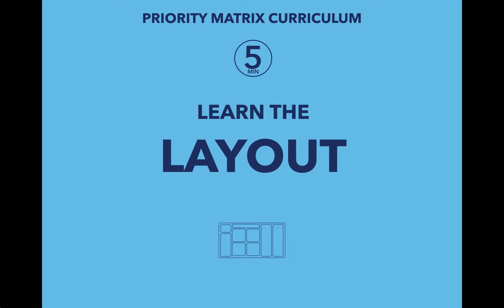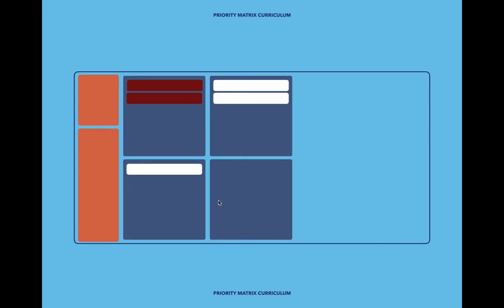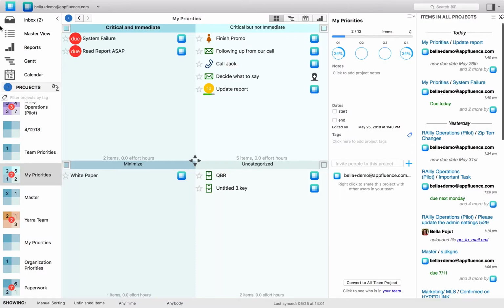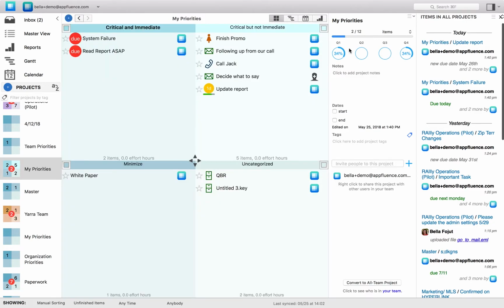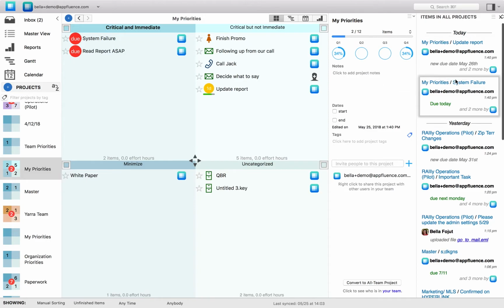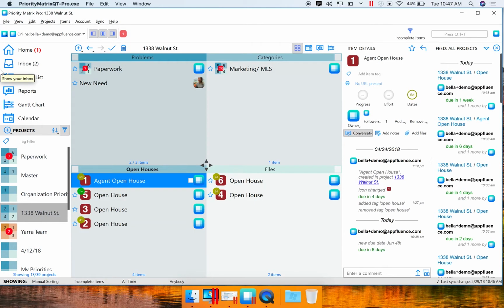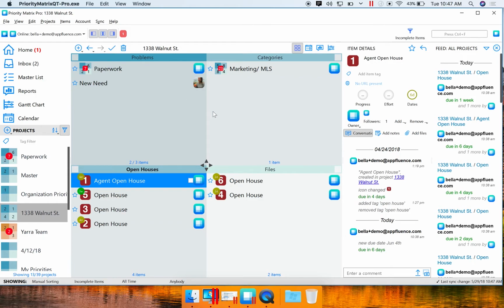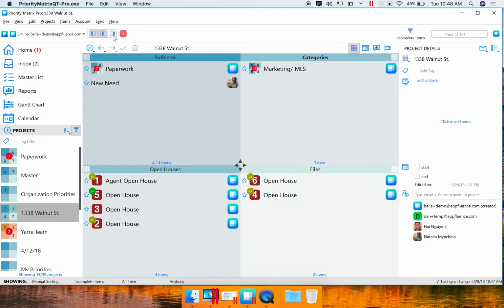Priority Matrix Curriculum Video: Learn the Layout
In this short video you will learn everything you need to become comfortable with the landscape of the Priority Matrix software. Getting your bearings here will help you go on to learn more about features and use cases with more comfort.